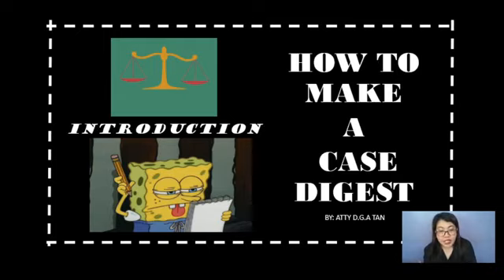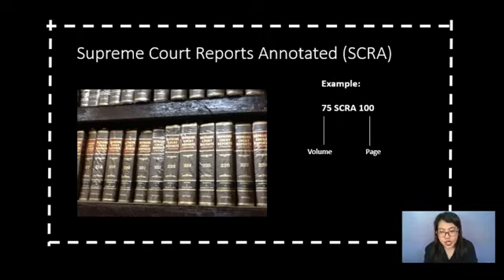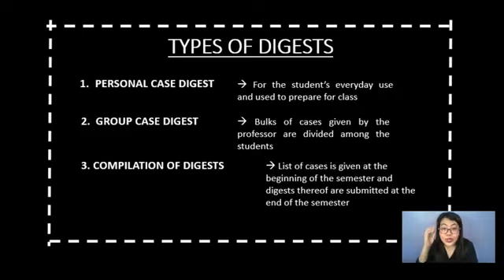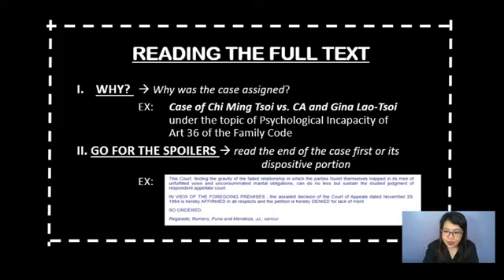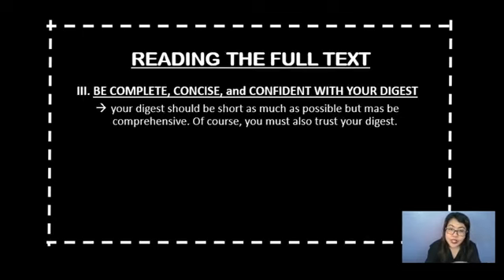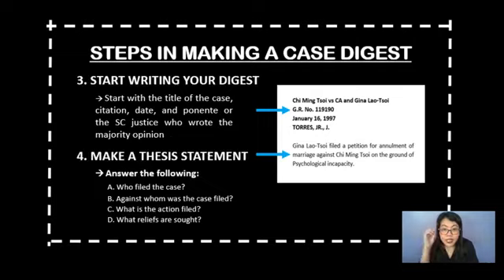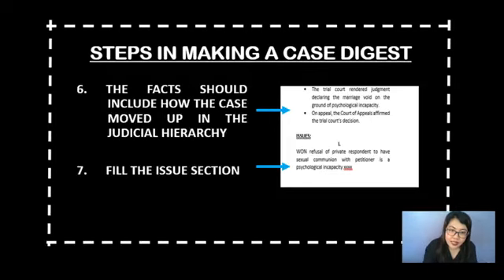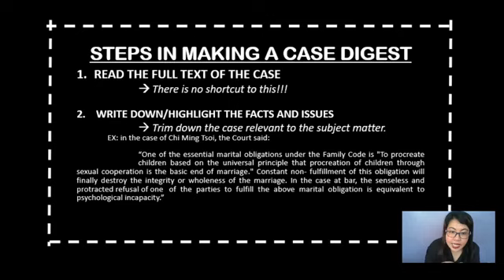HOW TO DIGEST CASES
simple Digesting of the case